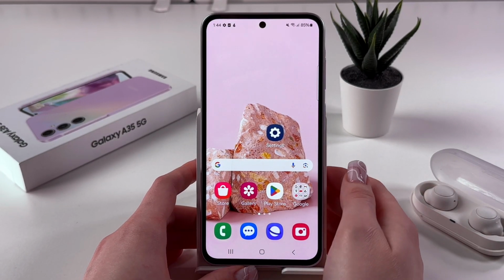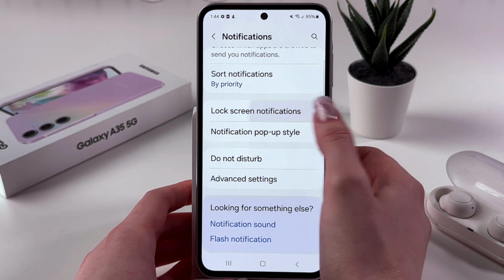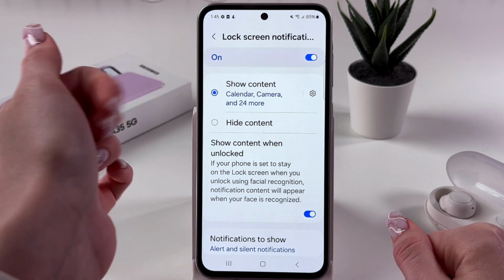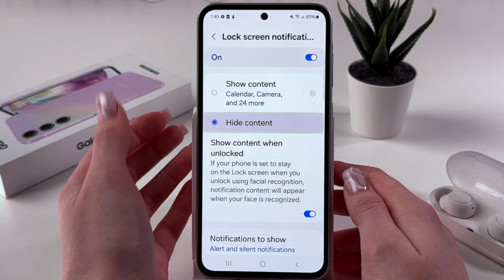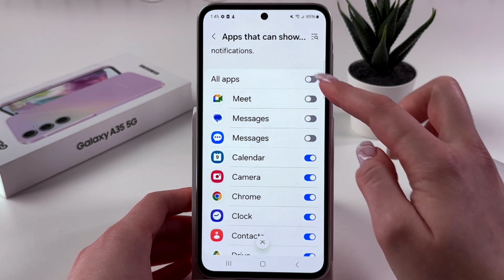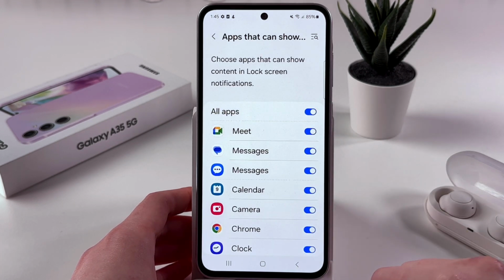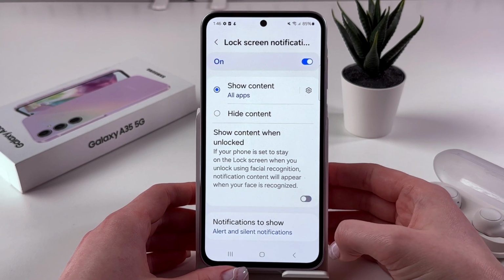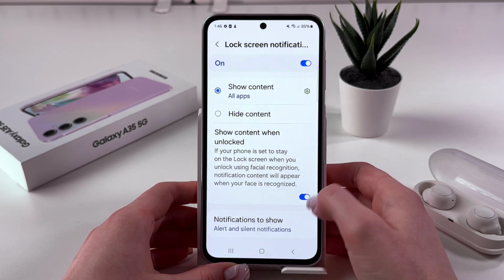Samsung Galaxy A35 5G: How to Display Notifications on Lock Screen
Unlock the full potential of your Samsung Galaxy A35 5G with today's guide on how to display notifications directly on your lock screen! Ever missed important alerts because they were hidden when your phone was locked? Say goodbye to that problem as I take you through an easy, step-by-step setup that not only enables these notifications but also shows you how to customize them to fit your personal style. Get ready to make your Galaxy A35 5G work even smarter for you, ensuring you're always in the loop, stylishly and effortlessly. Join me, and let's fine-tune your device together!

This video also covers the following topics:
Displaying Notifications on Your Samsung Galaxy A35 5G's Lock Screen
How to Enable Lock Screen Notifications on the Galaxy A35 5G
Samsung A35 5G Lock Screen: Activating and Customizing Notifications